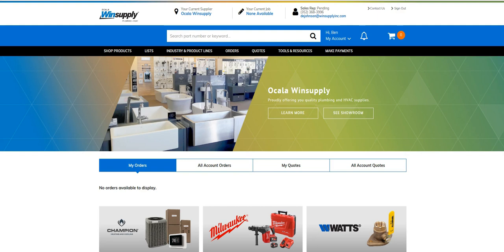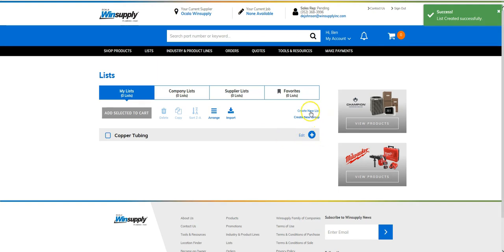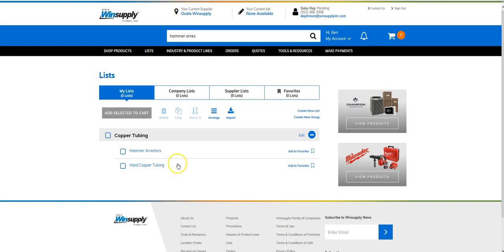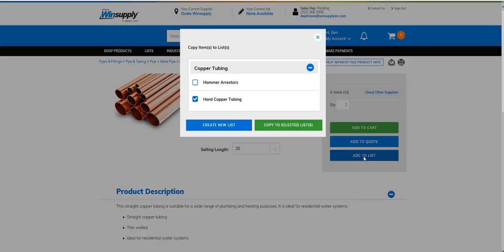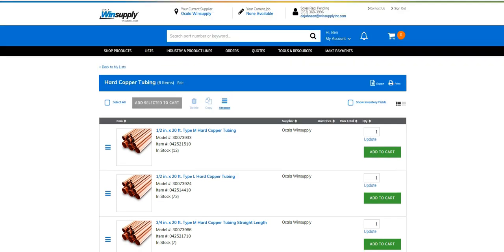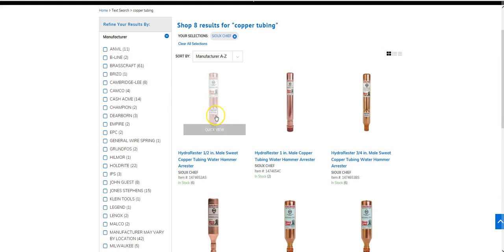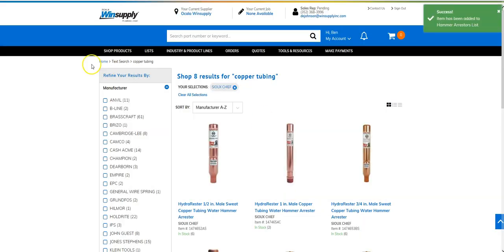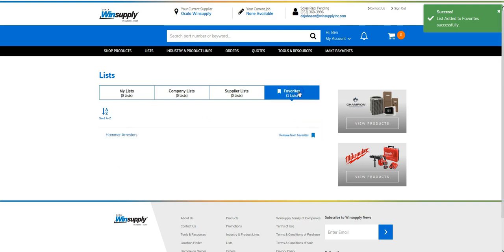Shop Online - Favorite Lists from Item Detail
Shop Online! Favorite Lists from Item Detail is an instructional video on how to create and organize lists from frequently ordered items on Winsupply's eCommerce website.

About Winsupply Inc.
Winsupply Inc. is a leading supplier of residential and commercial construction and industrial supplies and equipment headquartered in Dayton, Ohio. The privately-held company has nearly 600 wholesaling locations in 45 states and offers entrepreneurs the unique opportunity to own a meaningful part of the local business. Collectively, Winsupply is known as “The Winsupply Family of Companies” and includes Win-branded locations, Noland Company, Carr Supply, Security Plumbing & Heating Supply, Wyatt Irrigation, Electrical Sales, Inc., Tacoma Electric and APCO. In the family are companies conducting business-to-business wholesale distribution of supplies and equipment in plumbing; hydronics; pipe, valves and fittings; HVAC and refrigeration; electrical; fastening hardware; waterworks and utility; pumps; turf irrigation and landscape; and fire system fabrication. Follow Winsupply on Facebook, LinkedIn, and Twitter.